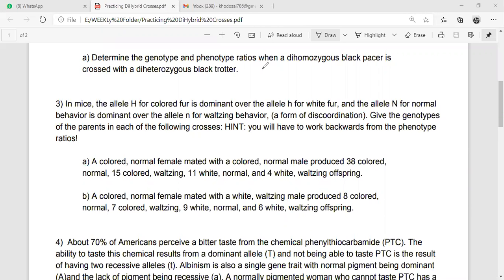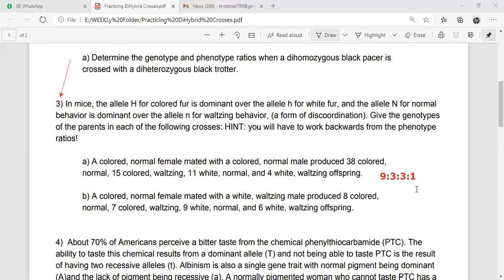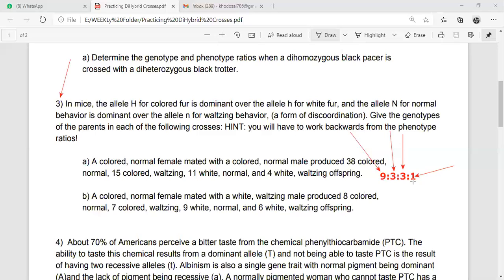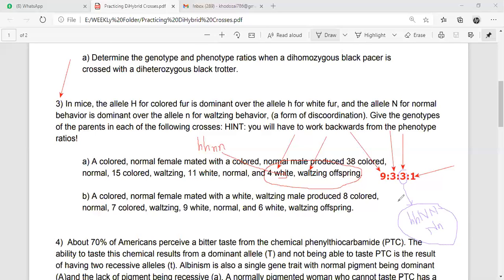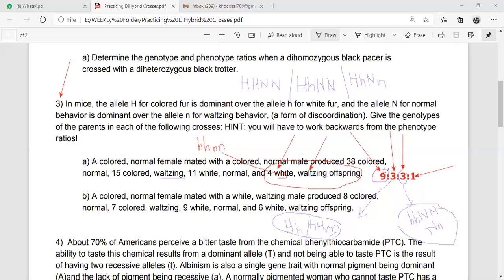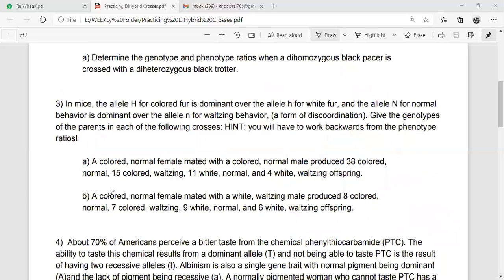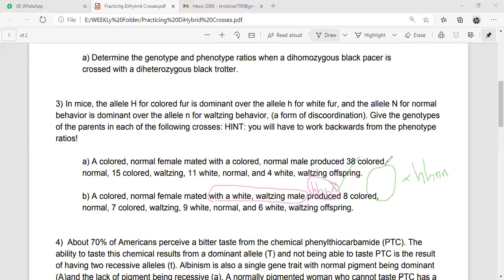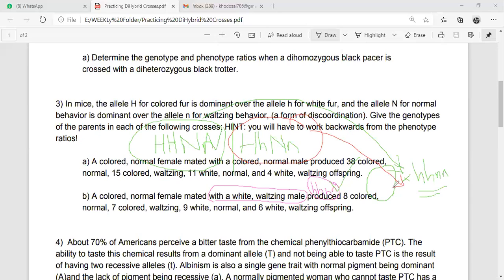Dihybrid crosses and their evaluation- AP Biology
Dihybrid crosses, Test Cross, diheterozygous dominant, dihomozygous dominant, dihomozygous recessive,